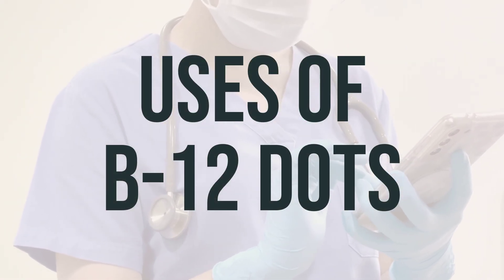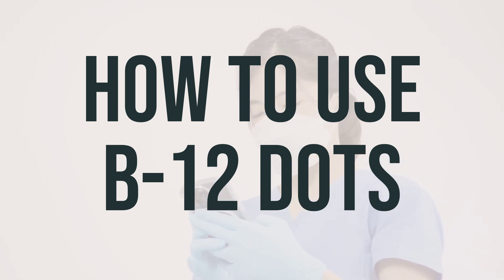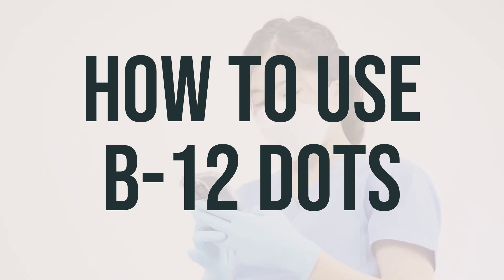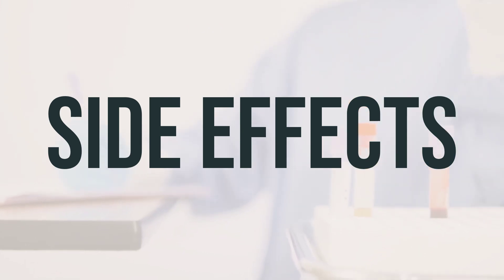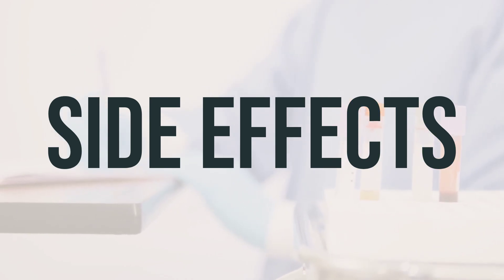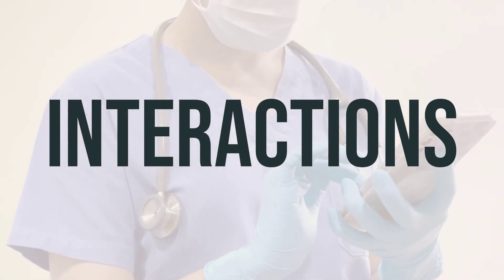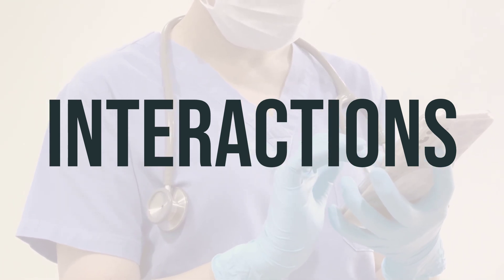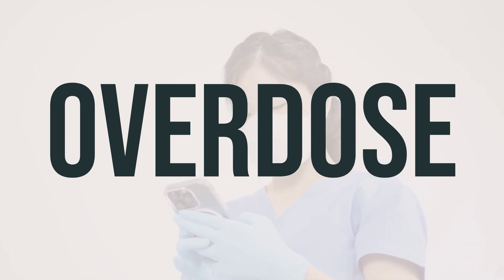How to use B-12 Dots - Explain Uses,Side Effects,Interactions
Cyanocobalamin, a man-made form of vitamin B12, is used to prevent and treat low levels of this vitamin. Vitamin B12 is essential for maintaining a healthy metabolism, blood cells, and nerves. Serious deficiency can lead to anemia, stomach/intestine issues, and permanent nerve damage. This deficiency may occur in certain health conditions such as poor nutrition, pregnancy, old age, and following a strict vegetarian (vegan) diet. It is important to take the recommended daily dosage of B-12 Dots at the optimal time to maintain overall health.
cfb7